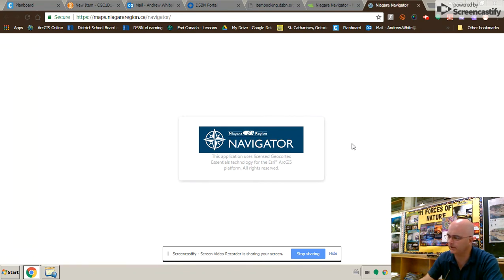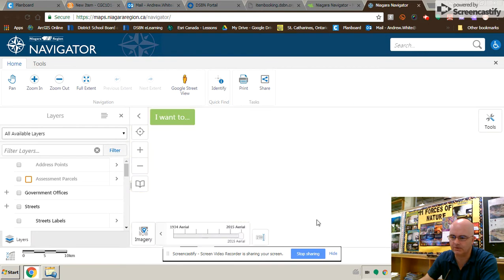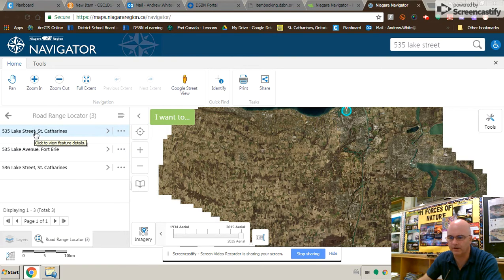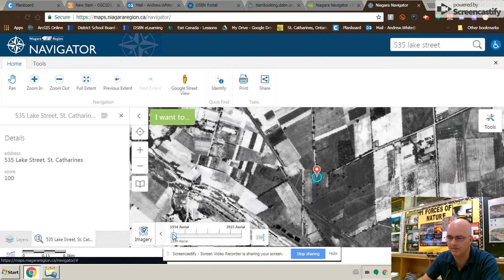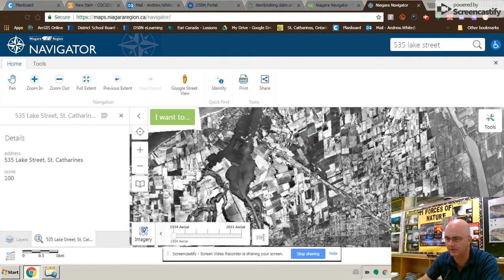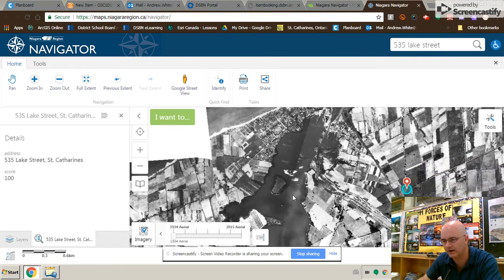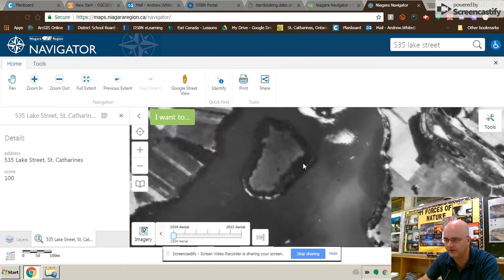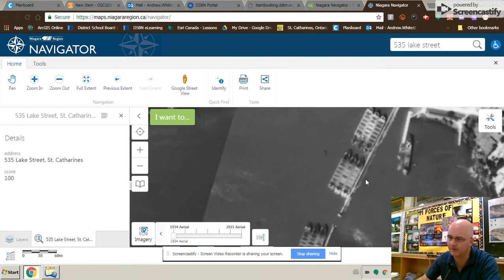Niagara Navigator basics